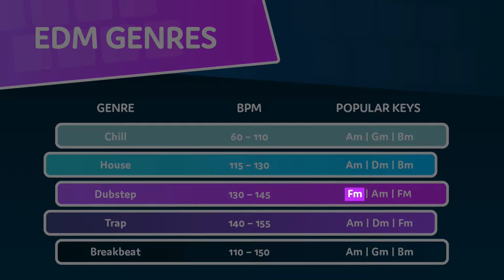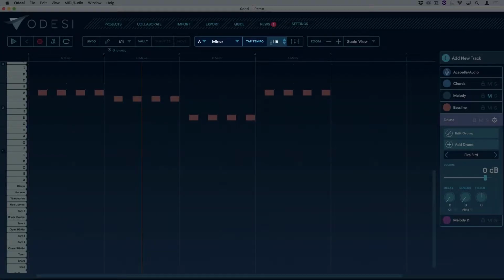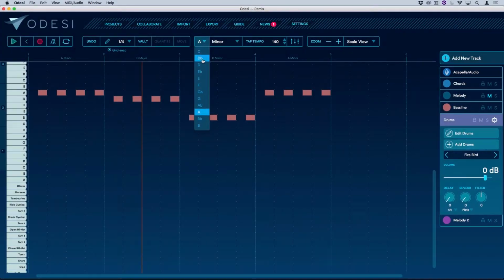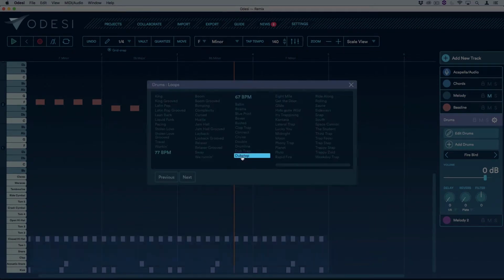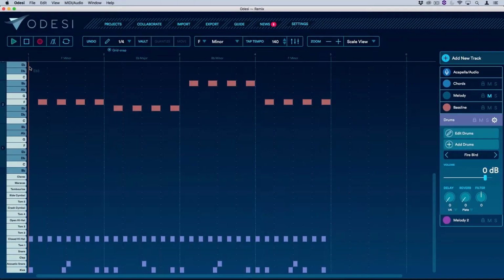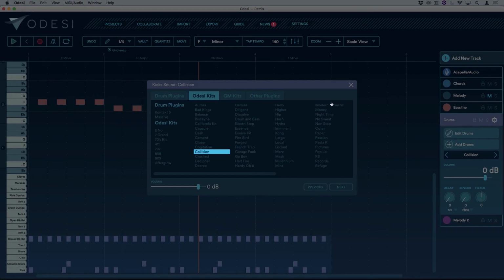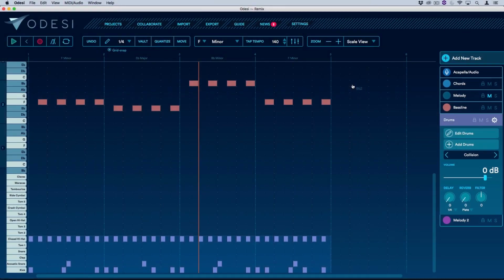Genre Remix | Odesi Beat Maker: EDM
Learn to tell a story through music when you write a complete song peak. Remix your song into multiple genres and explore Odesi’s simple interface to hone your skills and discover your creative process.